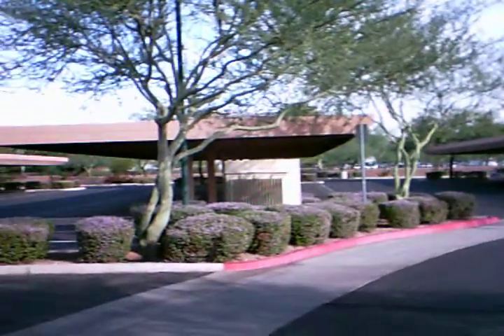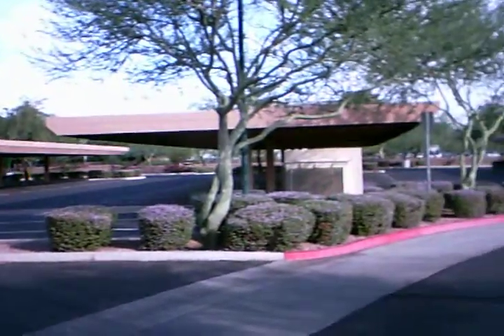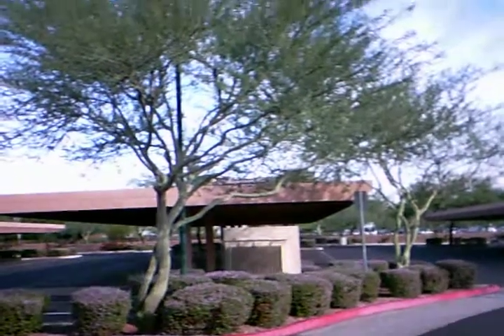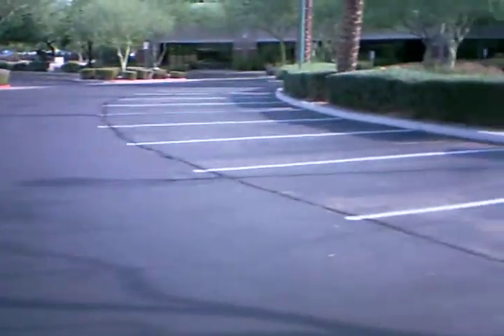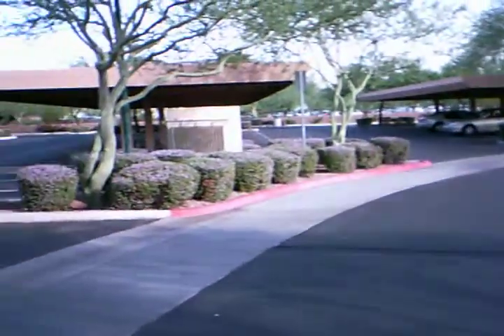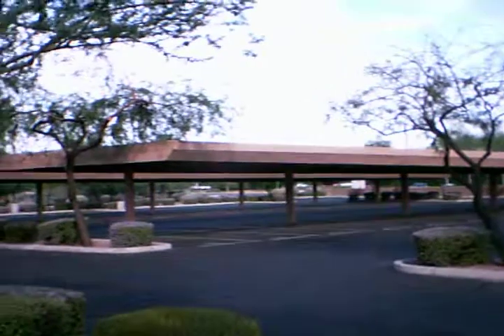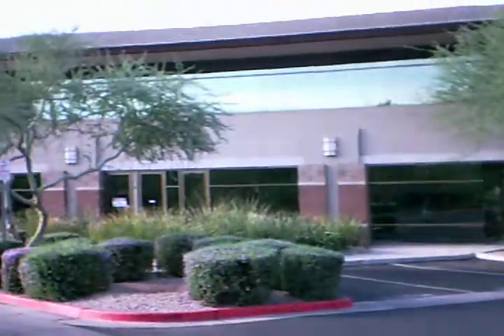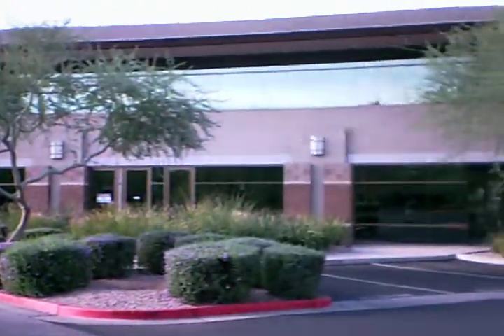Scottsdale Tour - Close to home - Part 8